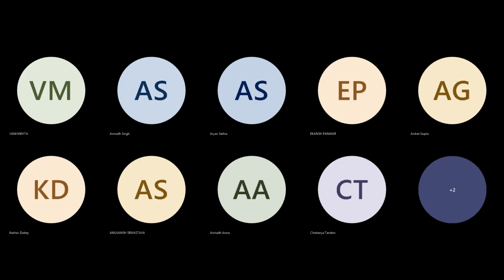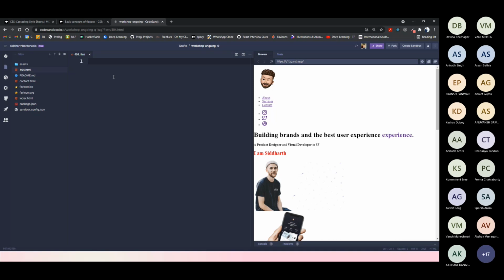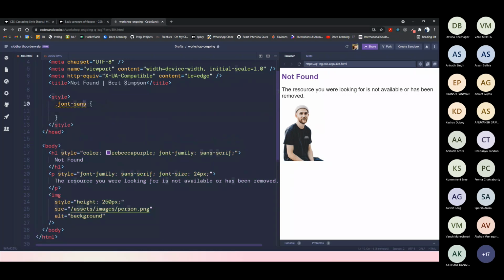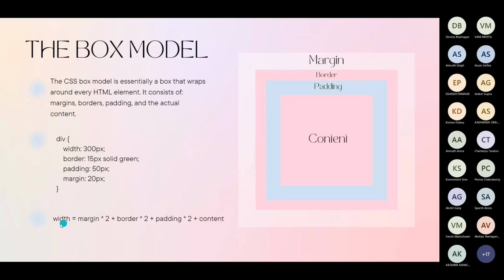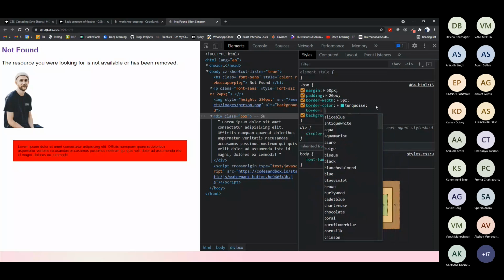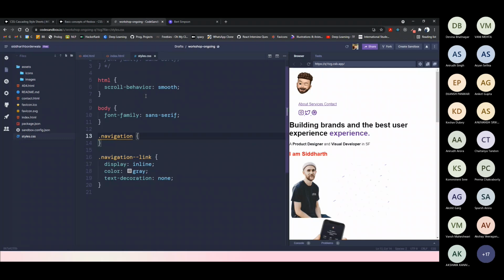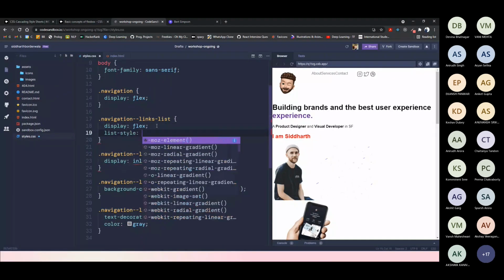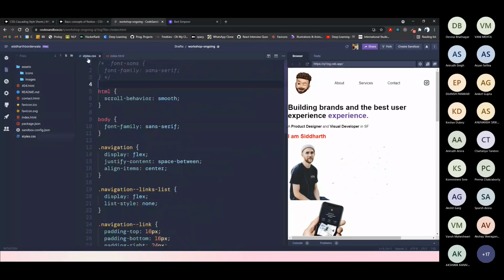Introduction to CSS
Introduction to the styling language of the Web - CSS and learn its foundations.

We will cover CSS syntax, how to add CSS to your HTML, various CSS properties, the box model, CSS units and custom properties. Understand how to use CSS to style individual elements and create layouts with an example of a styling the landing page of a portfolio.